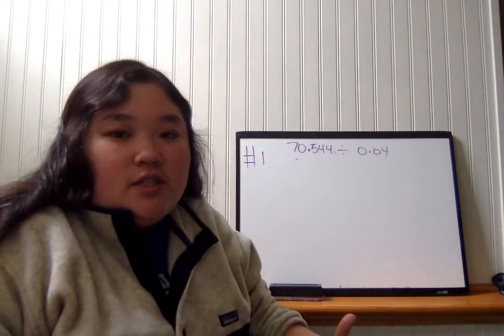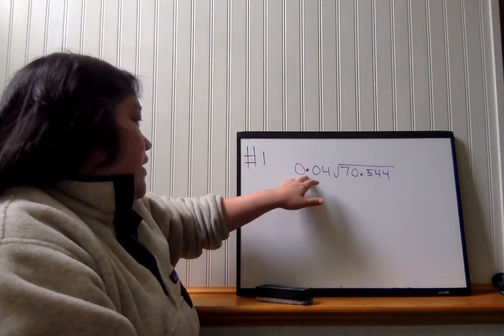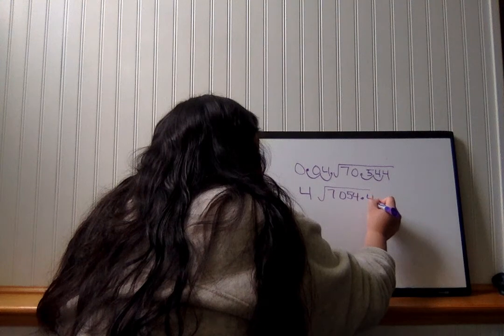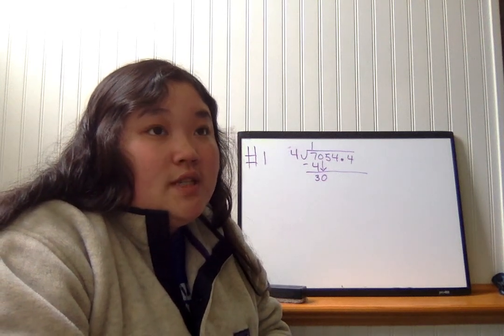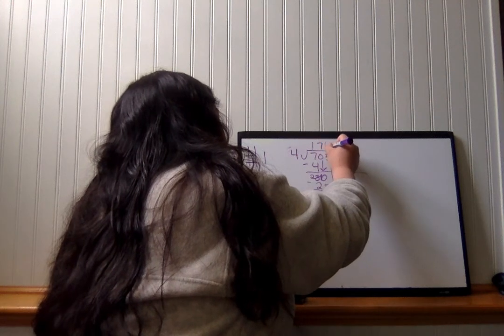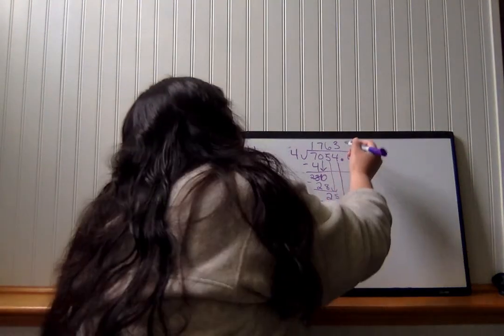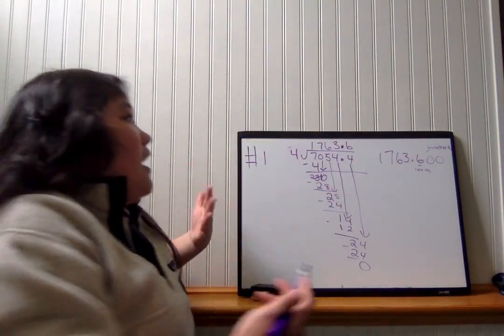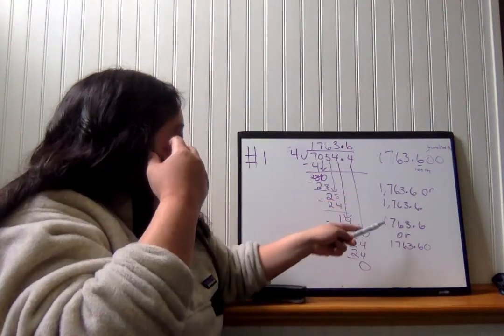Team Lunn Freckle Math support